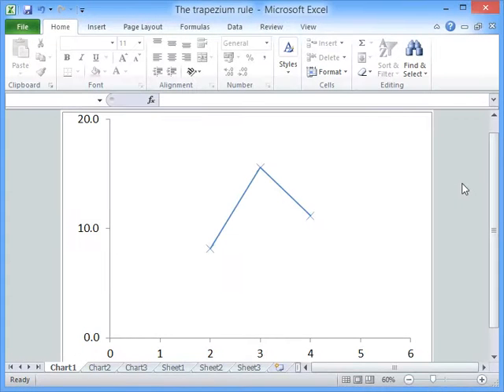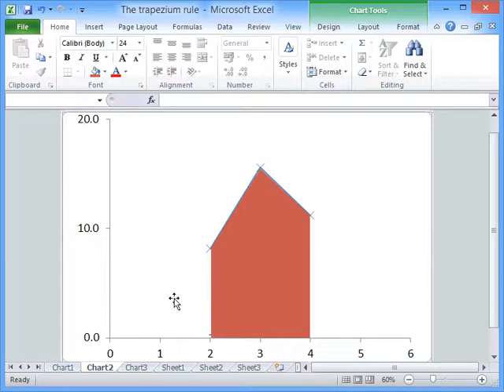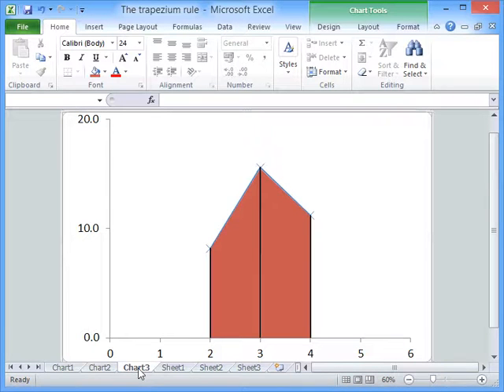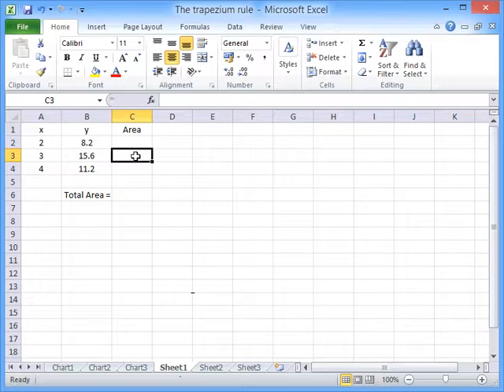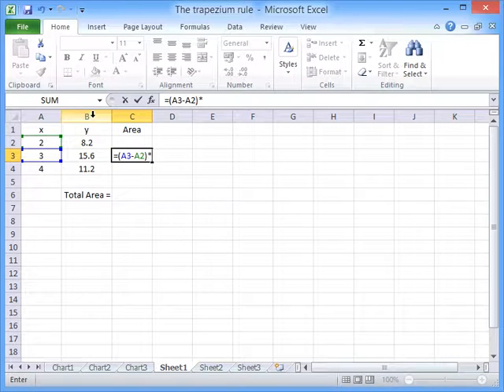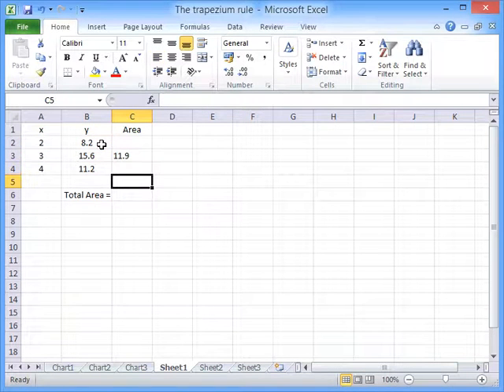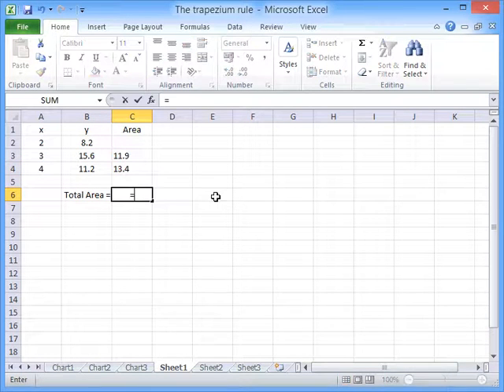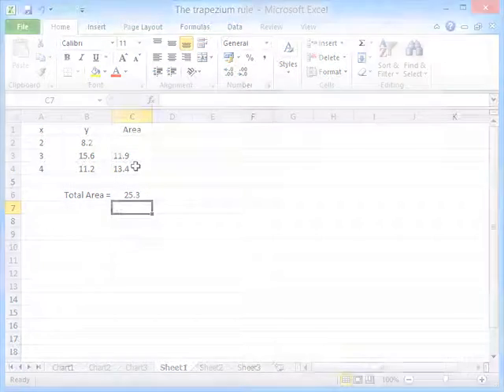Implementing the trapezium rule in Excel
Screencast showing how to use Excel to implement the trapezium rule, which is used for numerical integration. The screencasts starts with an explanation of how the trapezium rule works using a graphical approach.